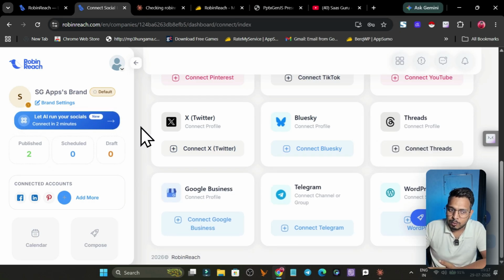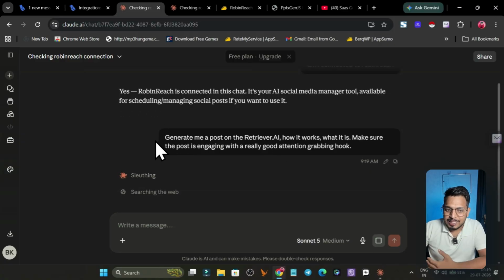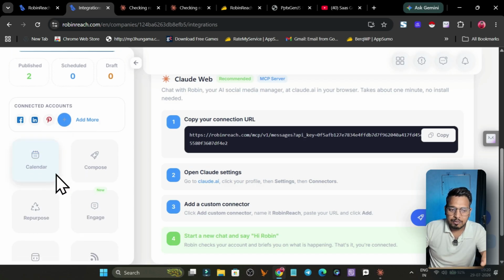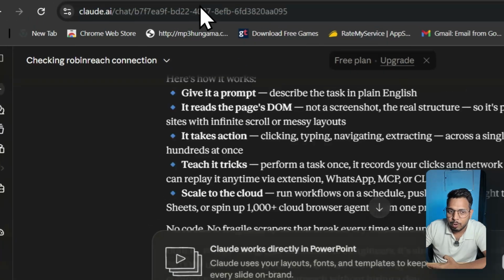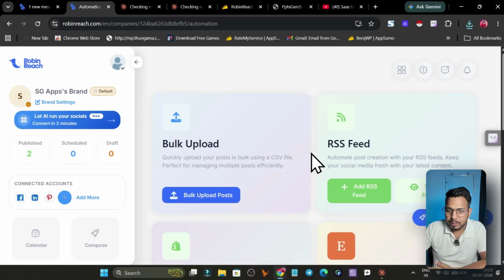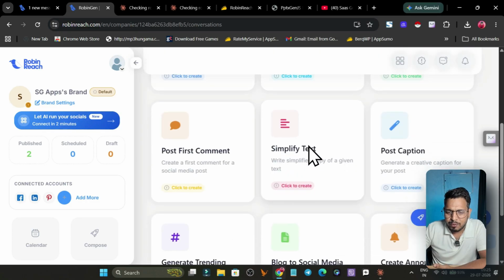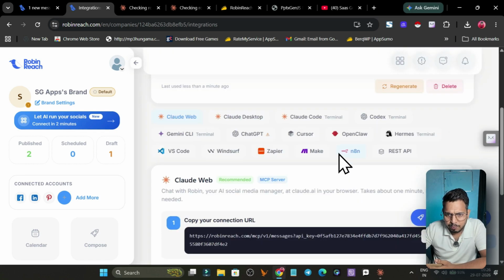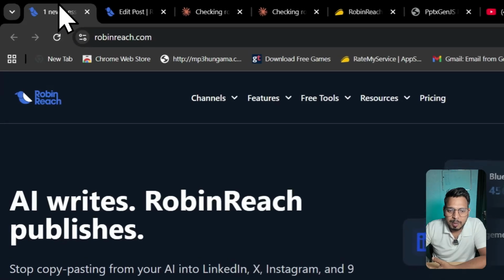RobinReach Review 2026: AI Social Media Scheduler + Claude MCP Demo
RobinReach review 2026 — in this hands-on demo, I test this AI social media scheduler for creating, drafting, and managing posts across LinkedIn, Facebook, Instagram, TikTok, Pinterest, WordPress, Google Business, and more.

[Lifetime deal may end soon, so please check the current availability.]

In this RobinReach review, I show you how to connect Claude with RobinReach using MCP, generate AI social media posts, turn content into LinkedIn carousels, draft posts for multiple profiles, and automate social media workflows using RSS feeds.

With RobinReach, you can:
✅ Connect Facebook, Instagram, LinkedIn, Pinterest, TikTok, Threads, WordPress, Google Business and more
✅ Generate AI social media posts with Claude or ChatGPT integrations
✅ Create LinkedIn carousel content from a single prompt
✅ Draft and schedule content across multiple social media accounts
✅ Repurpose old content into new posts
✅ Automate social media posting with RSS feed workflows
✅ Manage media assets, calendar, engagement, and reports in one dashboard

If you are looking for an AI social media management tool or a social media automation tool with a lifetime deal, this RobinReach demo will help you see how it works before buying.

⏱️ TIMESTAMPS
00:00 RobinReach Review & Demo
00:30 Connect your social media profiles
01:15 Connect Claude MCP with RobinReach
02:20 Generate AI social media posts
03:20 Create LinkedIn carousel with AI
04:30 Draft posts for Facebook and LinkedIn
05:30 RobinReach calendar and connected accounts
06:20 Repurpose content and compose posts
07:10 Social media automation with RSS feeds
08:00 RobinReach integrations, library, and reports
09:00 RobinReach Lifetime Deal verdict

--- My Free Bonuses with RobinReach ---

✅ BerqWP + Internal Linking Pro Plugin Lifetime Access
✅ 1,000+ Micro-Niche Ideas and Keywords
✅ Complete SEO Checklist
✅ 5-Step Content Writing Hack
✅ Content Marketing Cheat Sheet
✅ High-DA DoFollow Backlinks List